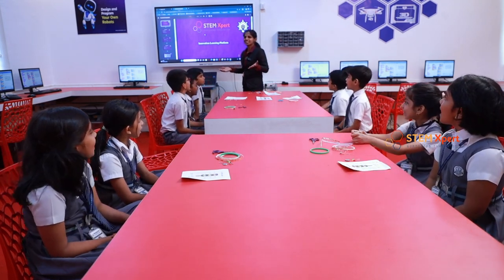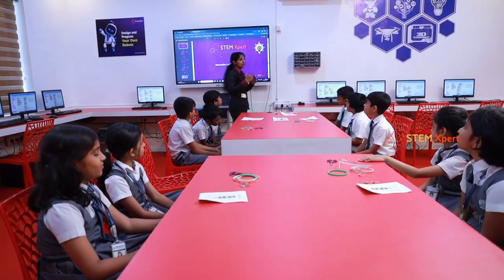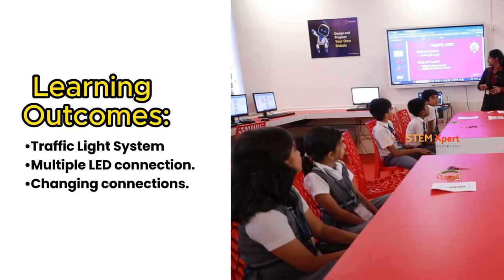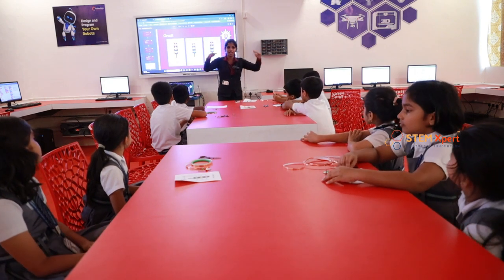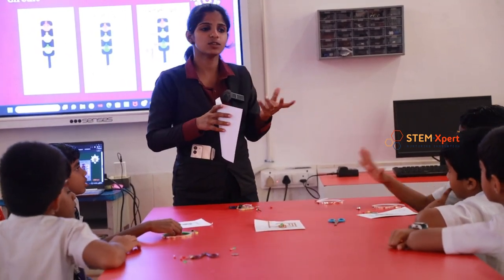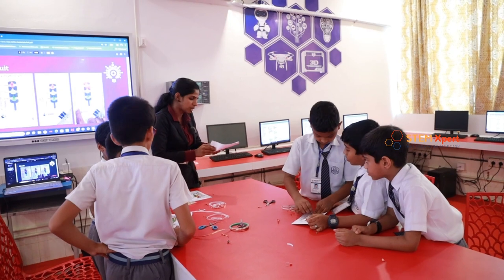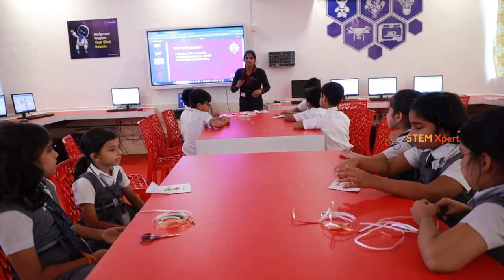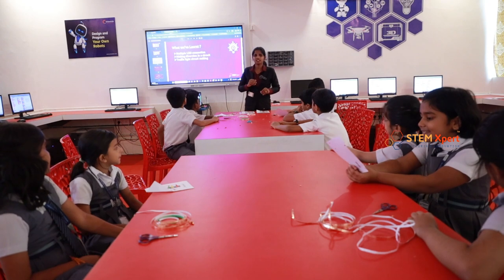Traffic Light Paper Circuit Objective | STEM-Xpert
A paper circuit is a low-cost and creative way to integrate electronics into paper-based projects. It involves using conductive materials, such as copper tape and LEDs, to create circuits on paper.

Learn how to make a Traffic Light paper circuit card by using LED, copper tape, and a 3 Volt coin cell battery and understand how paper circuit card works through @STEM-Xpert.